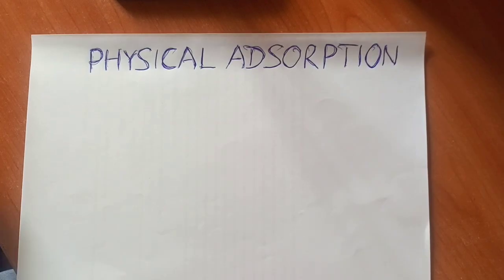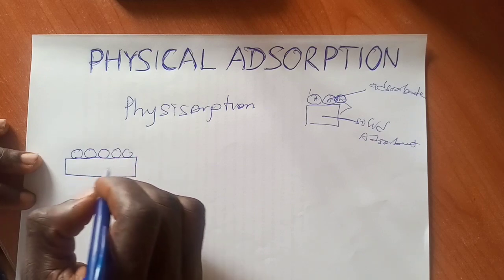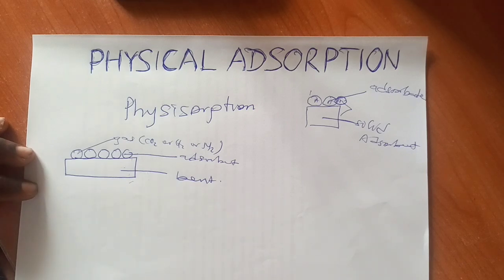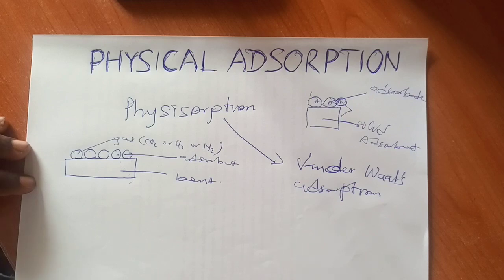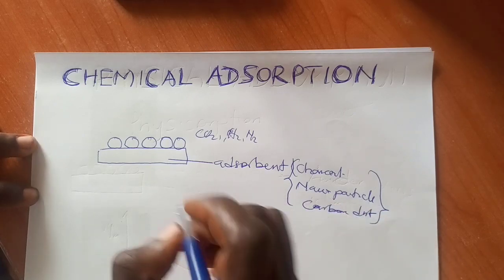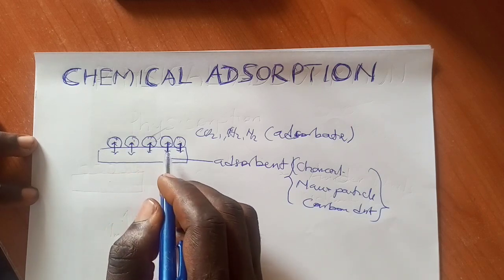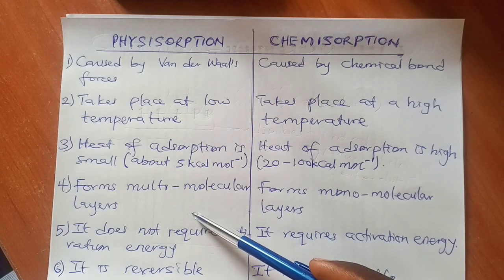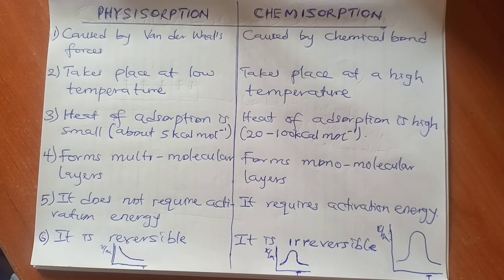Physisorption and Chemisorption